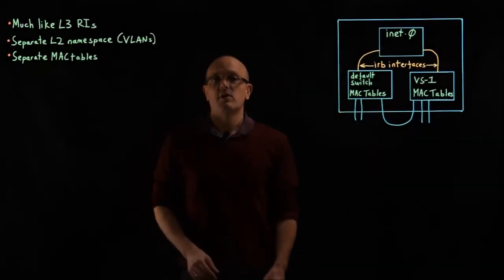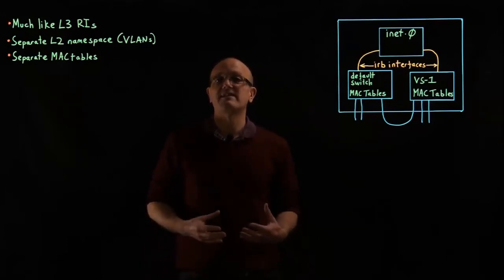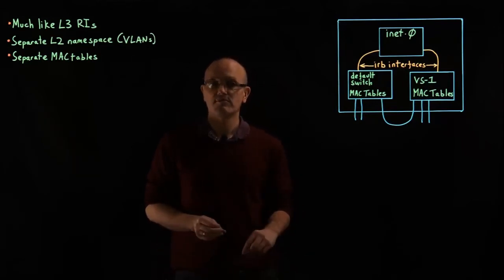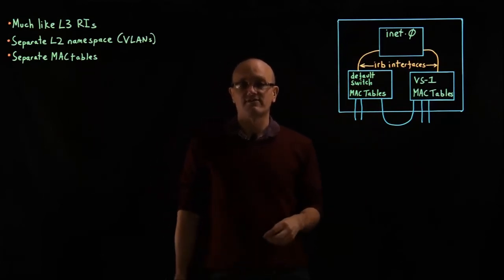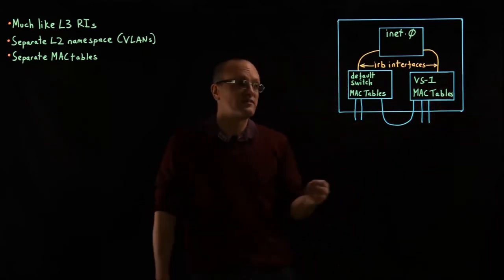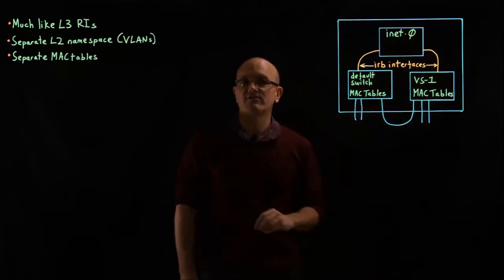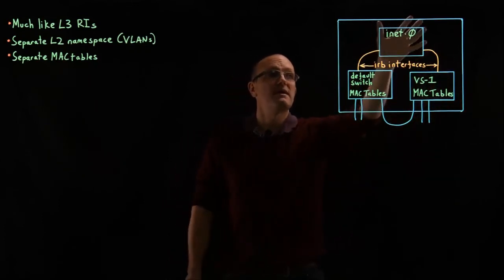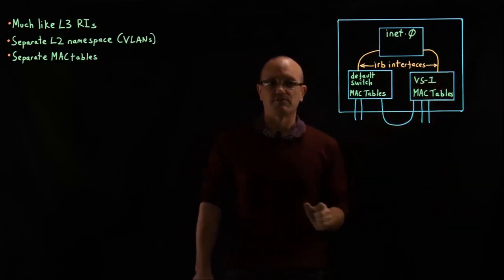Junos Genius 26